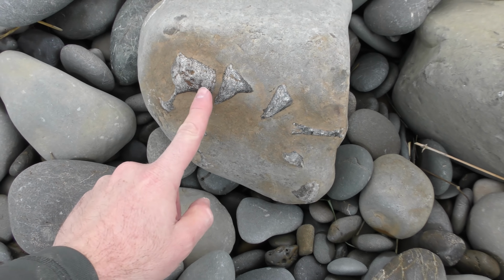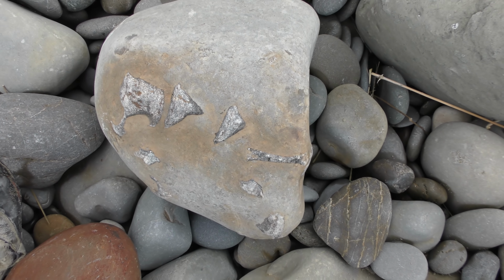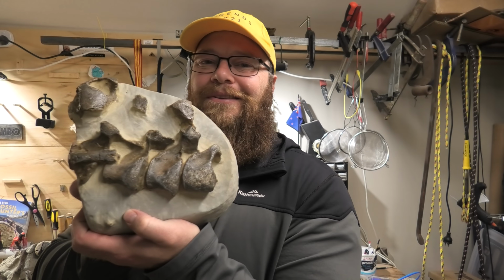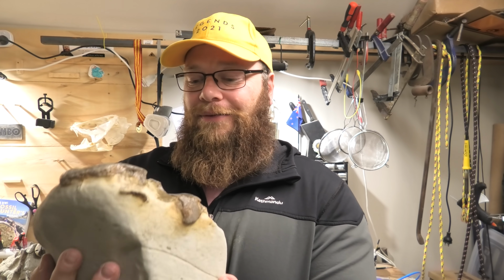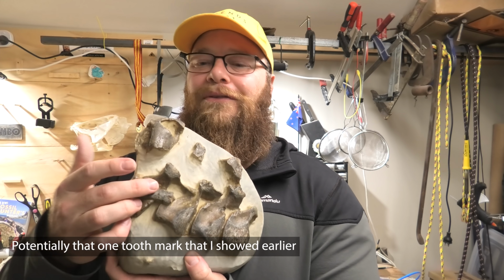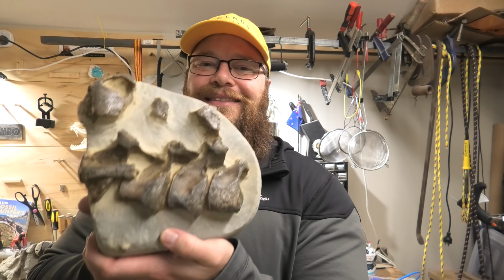Prepping a mystery 12 million year old fossil bone block I found on a beach (Maker's Challenge)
Thanks Theo for organising the Maker's Challenge again!
I found this mystery bone cluster on one of my local beaches a while back. I'm feeling more confident in the acid prepping so I decided to start prepping this really cool fossil. I could see there were a number of bones in the block and they seemed to pretty well preserved, not too much bio erosion.

An air scribe was used to remove the majority of the rock, but because the rock was so sticky, I used some acetic acid to remove the final layer of rock on the bones.

I would put the fossil in the acetic acid for 12 hours and then in fresh water , that I changed a couple of times, for 24 hours at least.

There appears to be a triangular hole in the one vertebra which could perhaps be feeding damage from something like a shark!

Postal address:
Morne Mamlambo
7648
New Zealand

The 3D model of the dolphin vertebrae is from NZFauna on Sketchfab